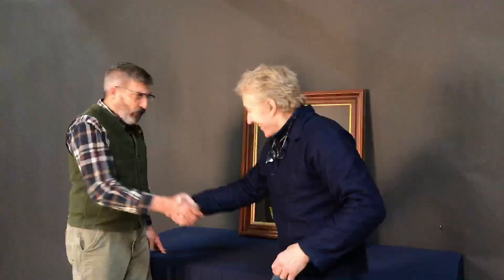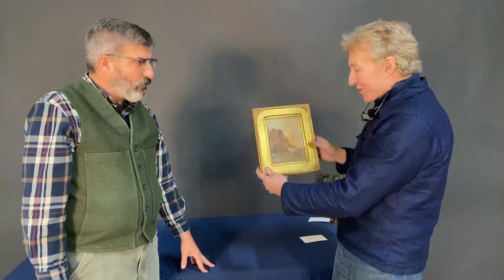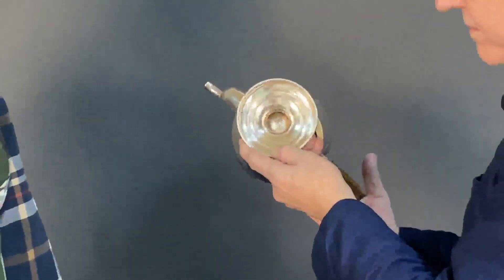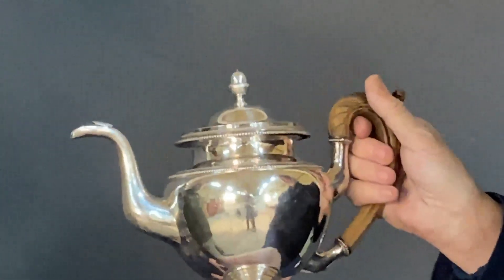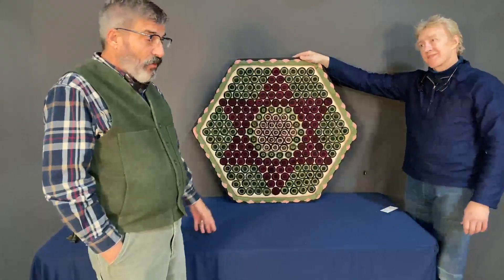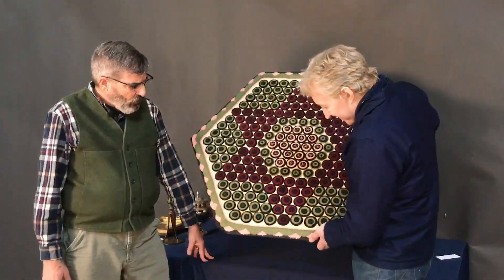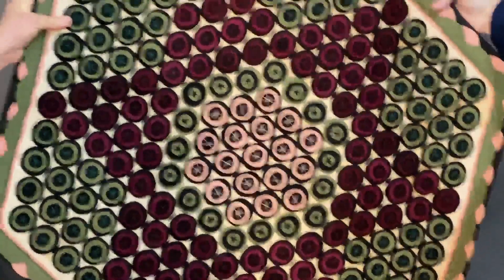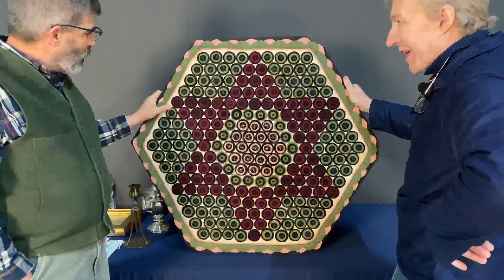Fall Antiques at Rhinebeck with Charles Glasner and Leigh Keno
Hosted on Ruby Lane!

Leigh Keno Presents: The Fall Antiques at Rhinebeck!

Time: Friday, November 13th at 9:00am through Sunday, November 15th Midnight Eastern Time.

Watch Leigh Keno and Charles Glasner from the “Rhinebeck Antique Emporium”, discuss their favorite pieces available in the Fall Antiques at Rhinebeck online show, hosted by Ruby Lane!